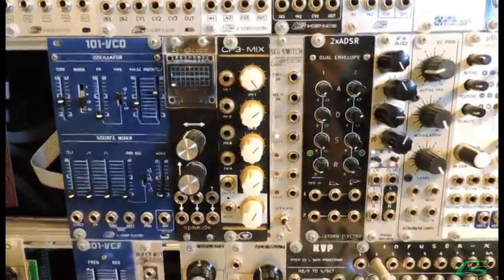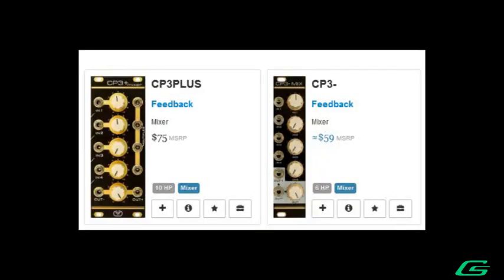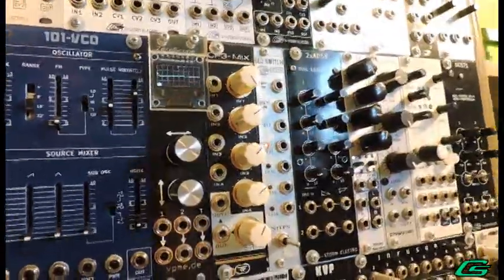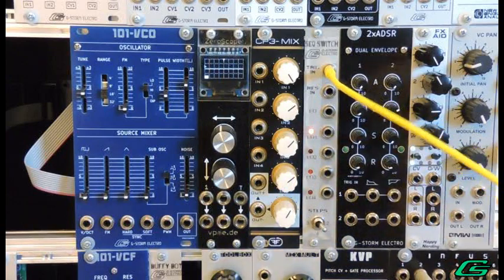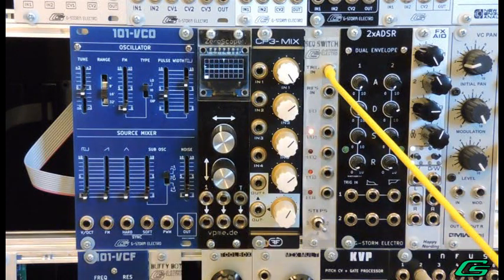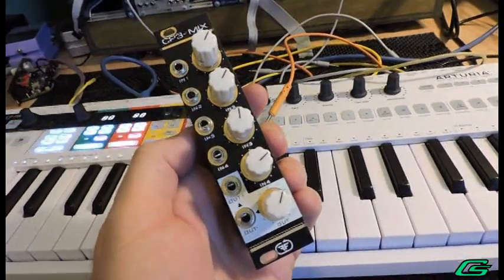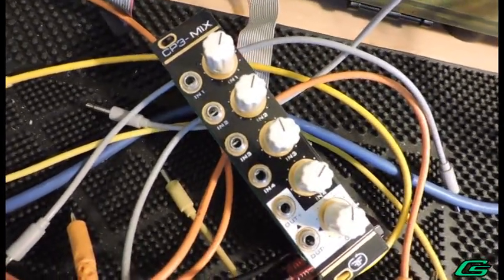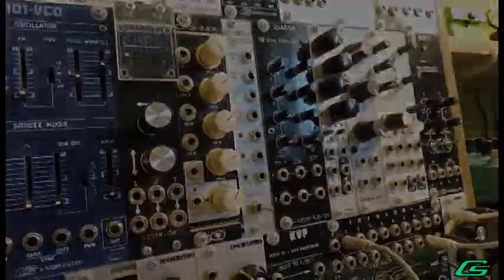CP3- Audio Mixer [USER REVIEW + Demo] by Feedback DIY SMD Eurorack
This is the second video in a series of user reviews.
I am focusing on DIY eurorack modules by the maker Feedback.
In other videos I have covered their Static and Squeeze modules.
Today I am looking at the DIY CP3- Mixer derived from the Moog modular.
I will be giving some quick thoughts about the build.
But focus more on demo-ing some sounds.
The CP3-type mixer uses all discrete components, there are no IC chips inside!
At the end I give some concluding remarks.
But don't take my word for it.
In this video I will run all sorts of sounds through the CP3- so you can judge for yourself.

Timestamps
0:00 Introduction
0:52 Quick Notes About Assembly
1:12 The Format of the Audio Demos
1:47 Audio: 101-VCO Raw Oscillators
3:38 Audio: 4027 VCO Raw Oscillators
3:38 Audio: DNA Symbiotic Waves
5:50 Audio: 101-VCO Bassline, Arpeggio
6:10 Concluding Remarks

Recorded direct to Tascam DR-05.
No additional mastering or processing.